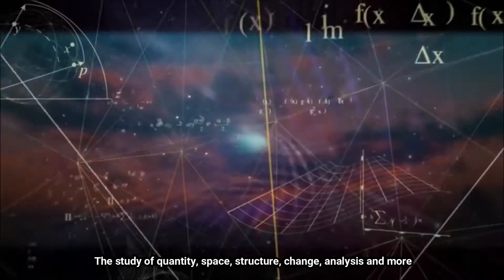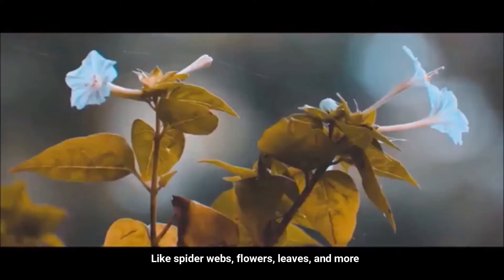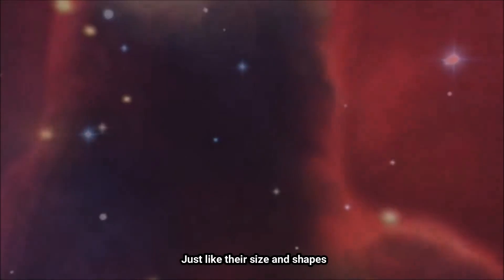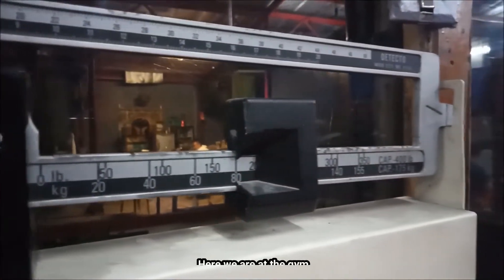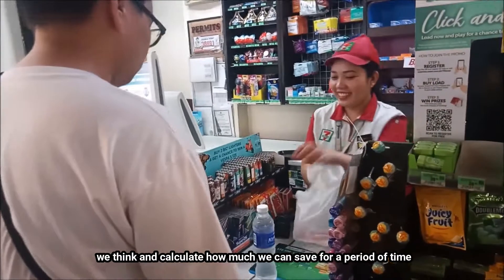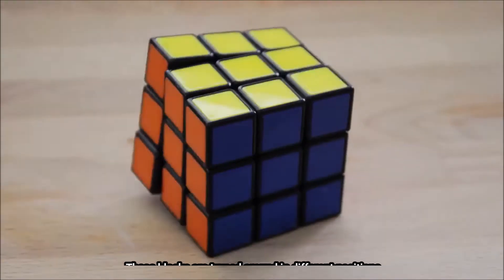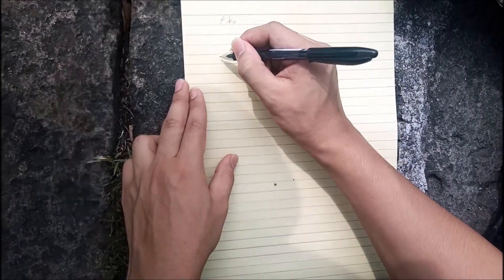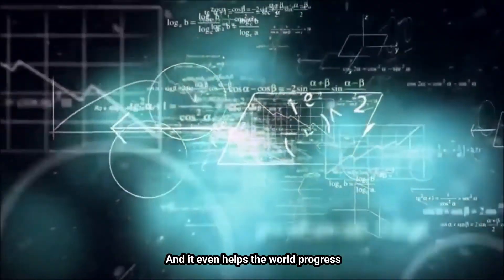Mathematics in our world (GED102)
Project in GED102 Mapua University
Submitted to Sir Juanito Bautista

Tan, Sean
Lapada, Arthur
Napenas, PJ
Miranda, Romuel
Cambri, Alfred